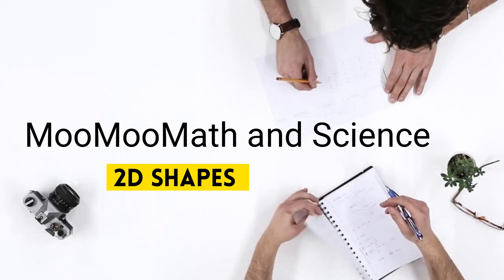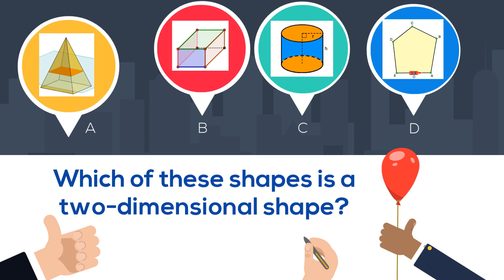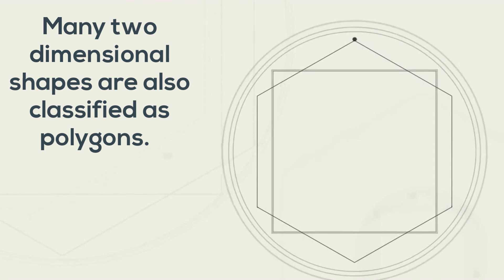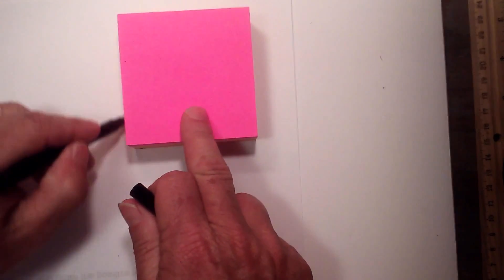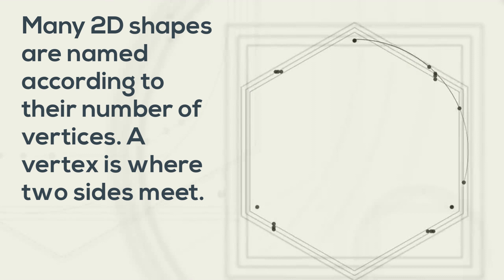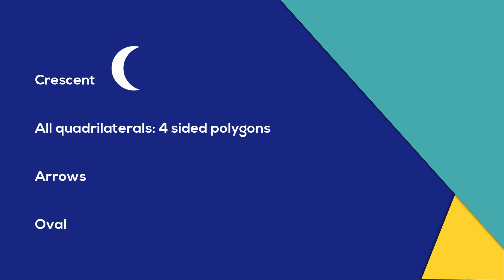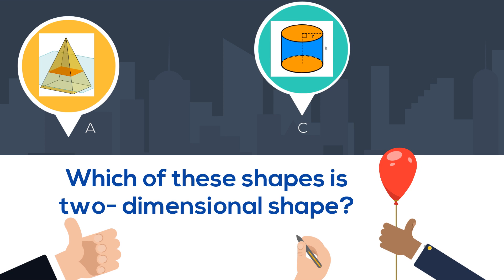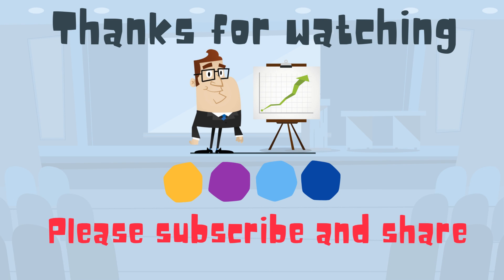What is a 2d shape?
Two-dimensional shapes are shapes that are flat. 2D shapes have a length and width but not height. All polygons are 2D shapes along with circles and ovals.
2D shapes have no thickness and only two dimensions like height and width.
Examples include polygons,triangles, and quadrilaterals.
Two-dimensional shapes are sometimes named according to their number of vertices.